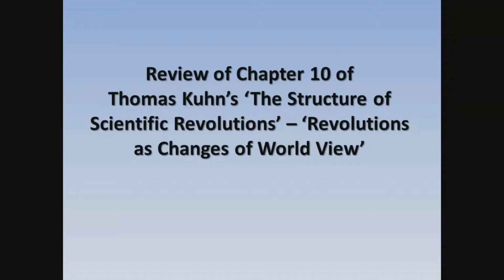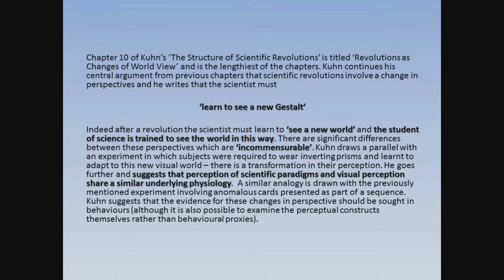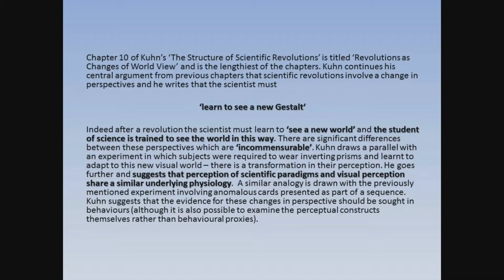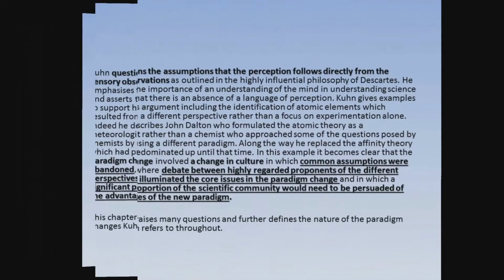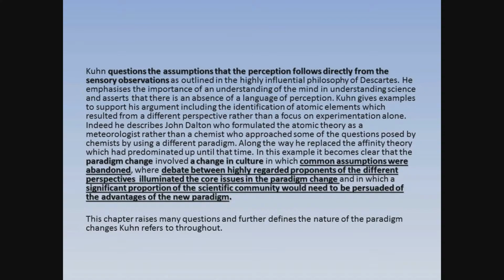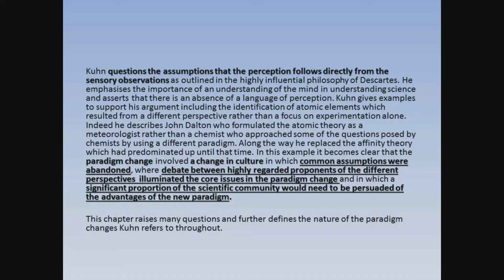Review of Chapter 10 of Thomas Kuhn's 'The Structure of Scientific Revolutions'